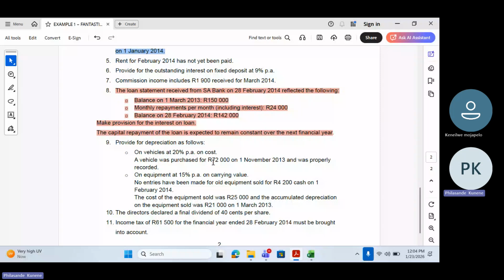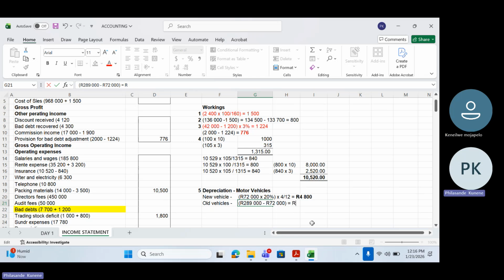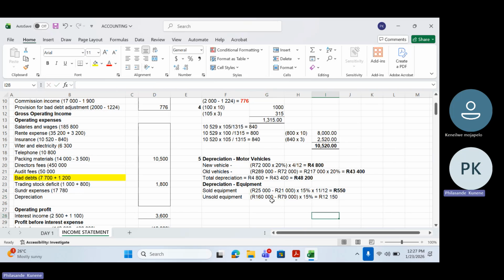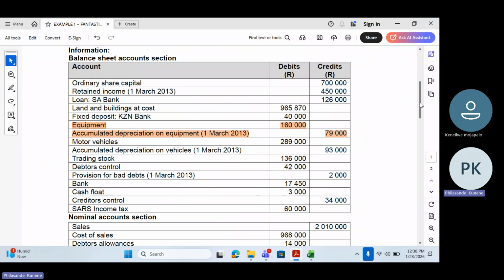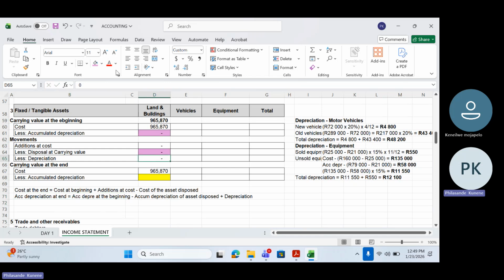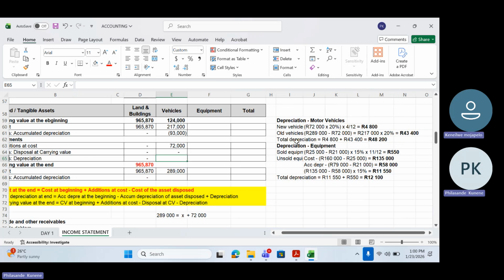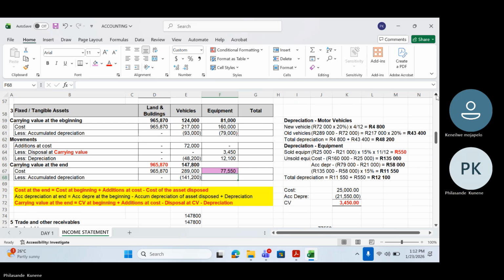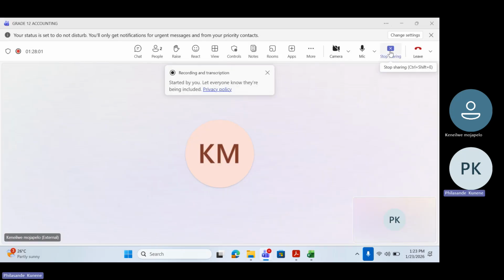Grade 12 Accounting | Income Statement | Class 2 of 2026